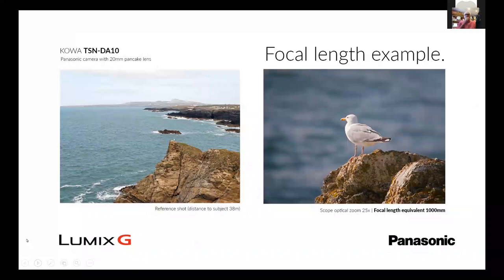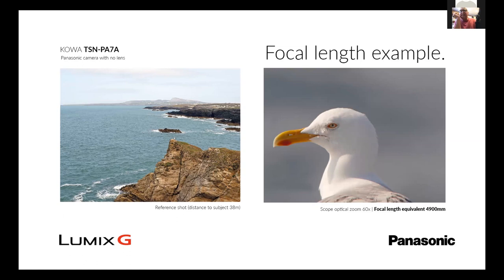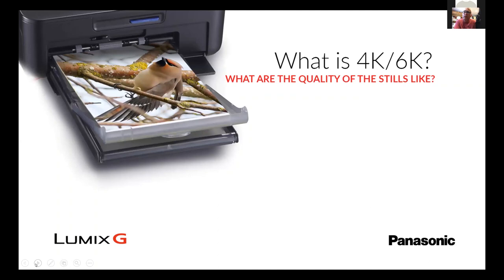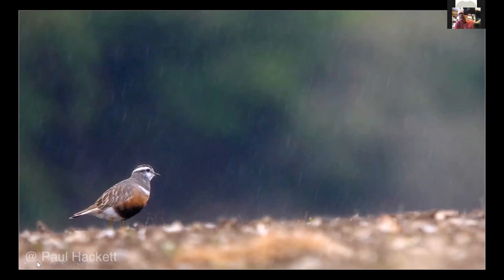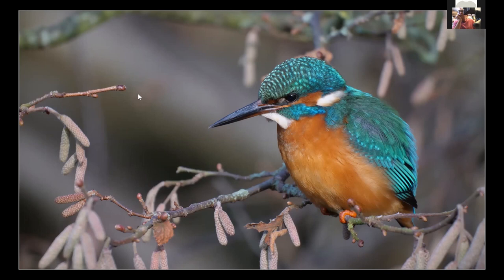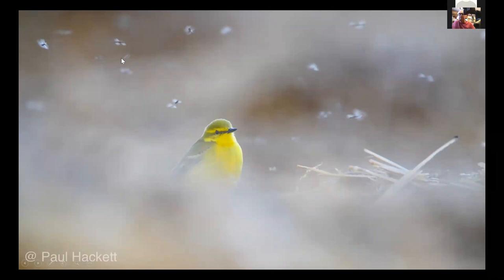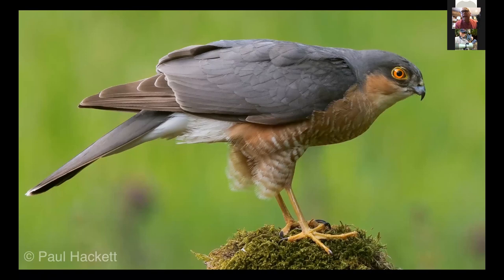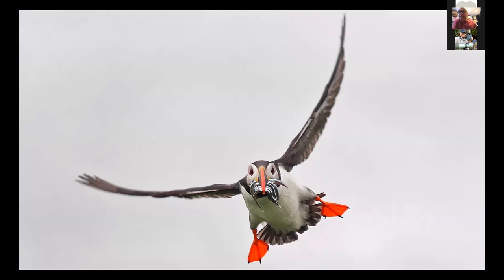Beginners Guide to Digiscoping - Webinar with Paul Hackett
Top digiscoper Paul Hackett gives an insightful and inspiring webinar on the basics of digiscoping including DSLR, Micro four thirds and smart phone. Covering simple set up advice and some great hints and tips to get you started.